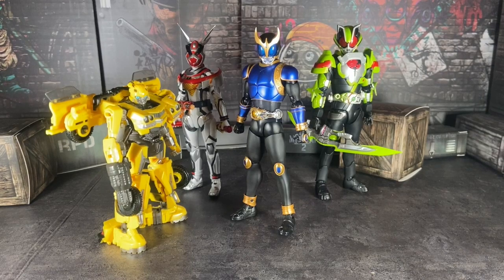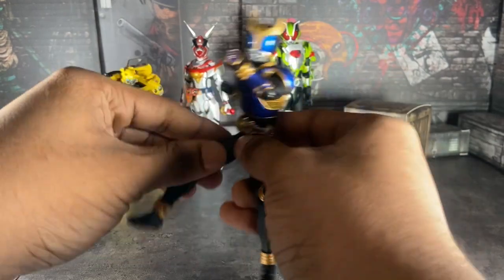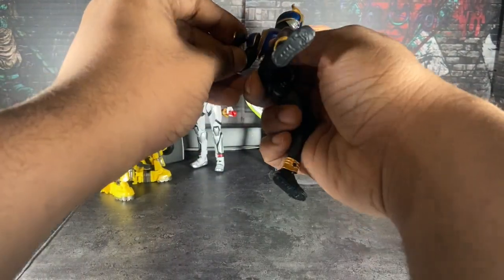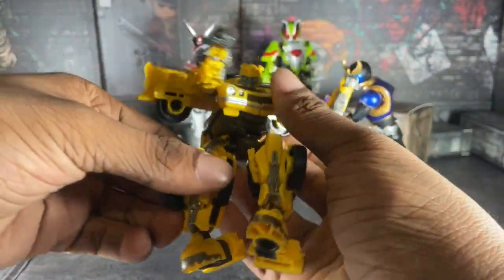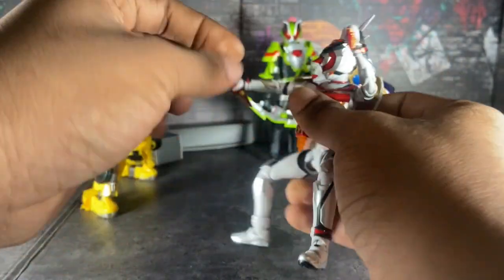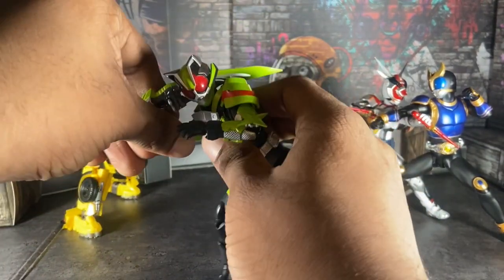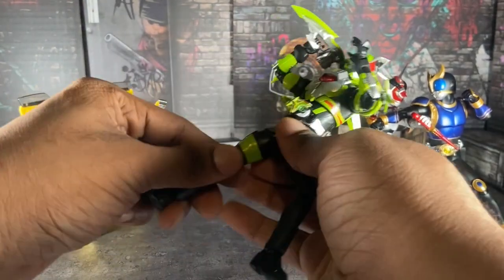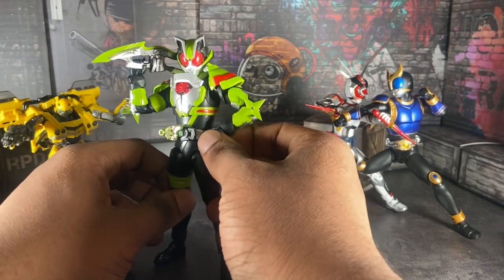How to pose your Action Figures